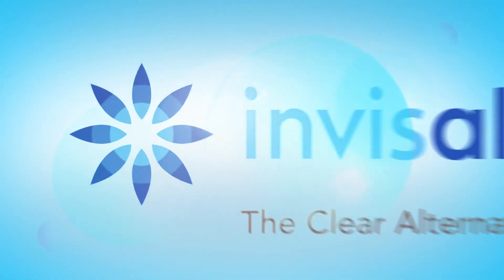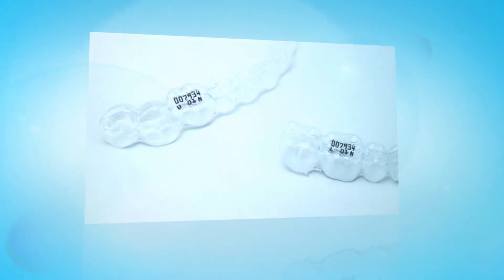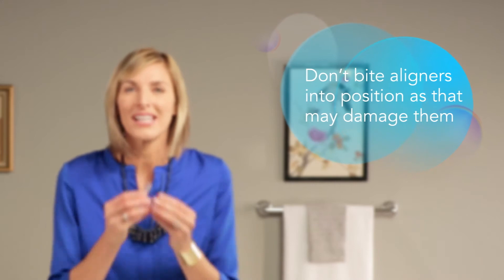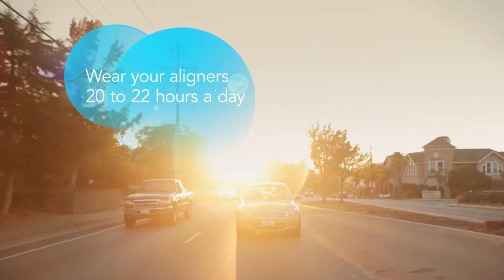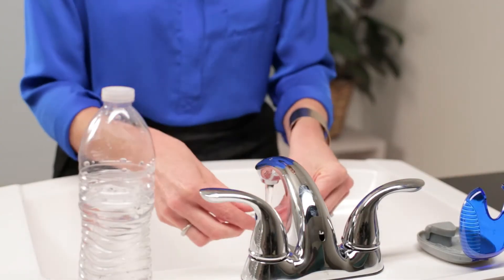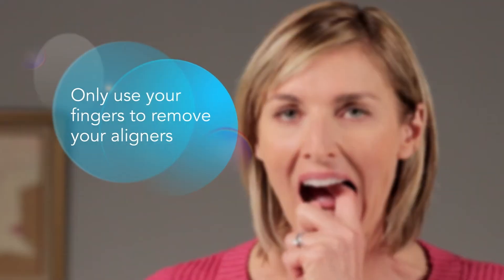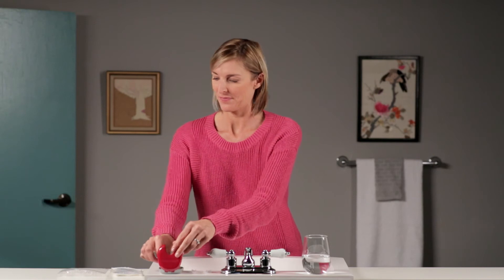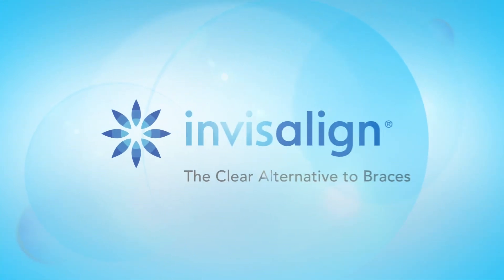Invisalign Patient Care video GO Orthodontics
How to wear Invisalign by GO Orthodontics